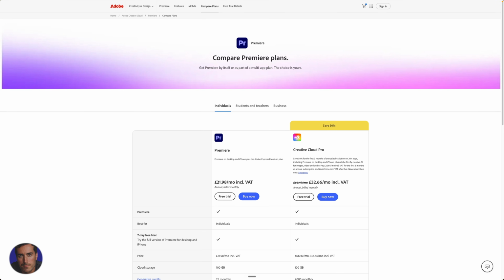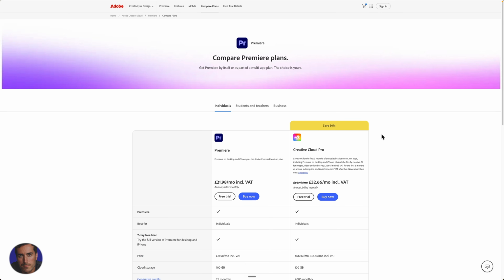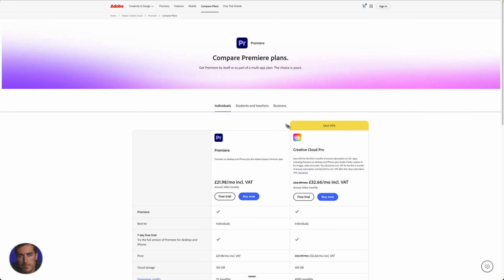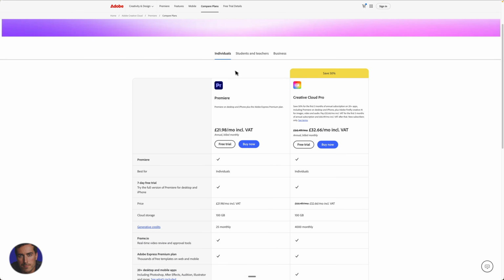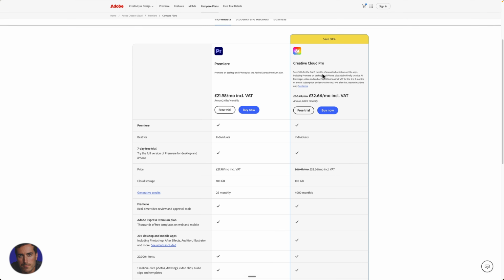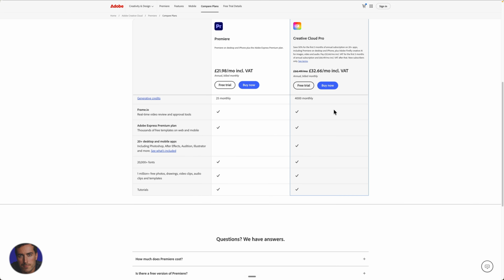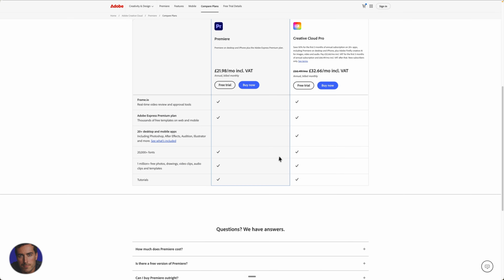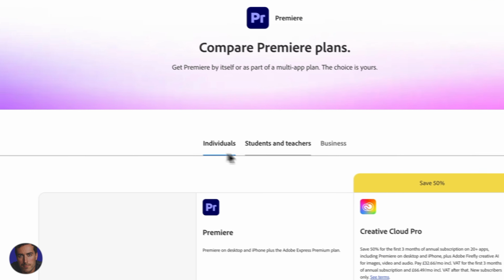Adobe Premiere Pro Pricing: How Much Does It Cost? (Standalone vs Creative Cloud)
Understanding how much Adobe Premiere Pro costs is crucial for anyone interested in video editing. Don't miss out on the chance to explore Premiere Pro without any upfront cost!

Timestamps:
0:00 - Introduction
0:11 - Free Trial Details
0:46 - Pricing Options
1:18 - Discounts Available
1:54 - Final Thoughts

▬▬▬▬ Links & Resources ▬▬▬▬

▬▬▬▬ Video Transcript ▬▬▬▬

In this video, I’m diving into how much Adobe Premiere Pro costs and what options you have. I’m currently on the official Adobe pricing page, where you can find all the details about subscriptions and features.

This trial lasts for seven days, giving you a chance to explore the platform without any upfront payment.

If you decide it’s not for you, you can cancel anytime during the trial period. Now, let’s talk about the payment details.

Additionally, Adobe offers a Creative Cloud Pro plan, which includes more than 20 apps like Photoshop, Illustrator, and Acrobat Pro, along with Premiere.

This plan is great if you’re looking for a comprehensive suite of tools for various creative projects. When checking out the pricing page, it’s super helpful to see what’s included in each plan.

They have a handy pricing table that outlines the features and apps you get with each subscription type. If you scroll down, you'll also find a section with frequently asked questions, which can be really useful if you have specific queries.

For students and teachers, there’s a fantastic discount available right now. If you qualify, you can get a significant reduction on the full suite, making it a great opportunity for anyone in education.

There are also business options if you’re looking for a plan tailored for a team or organization.

You won’t have to pay anything during the trial, and you can explore all the features without limitations. If you like it, you can switch to a paid plan; if not, just cancel without any hassle.

I hope you found this video helpful and informative.